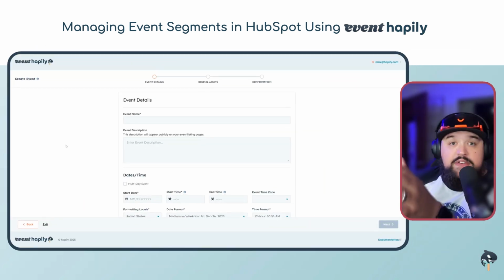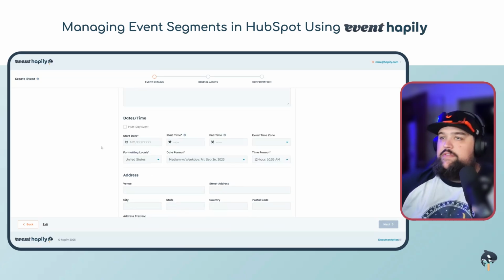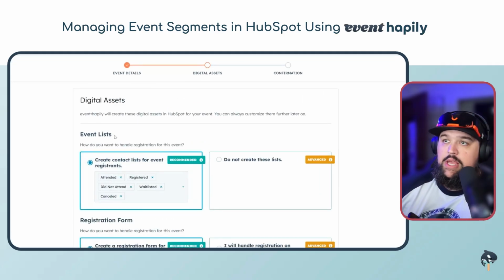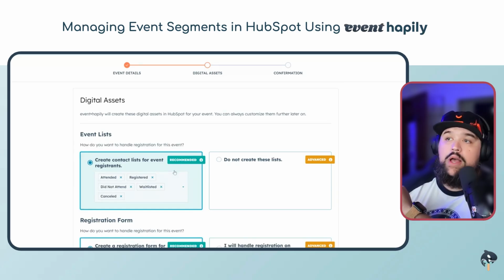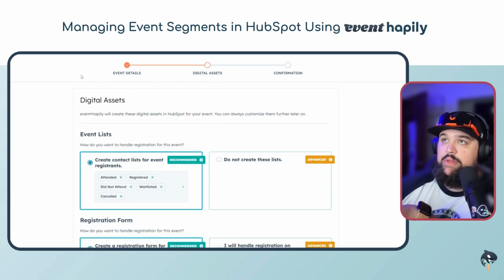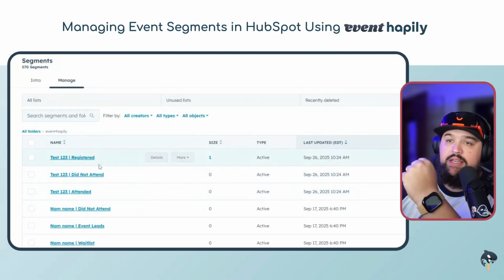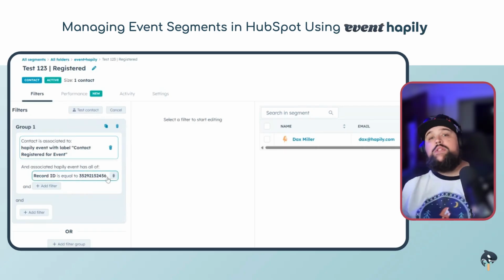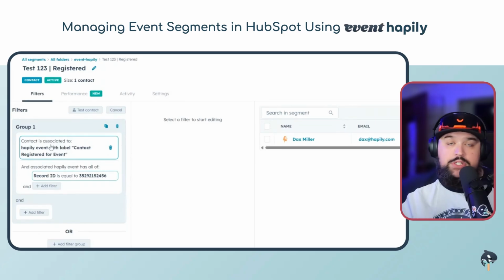Auto-Create & Manage Event Lists (Now Segments) in HubSpot Using hapily!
Max Cohen shows how event•hapily eliminates the tedious work of manually creating and managing event lists (now called segments) in HubSpot. Stop cloning, editing, and updating lists for every single event - let automation handle it.

The Event Builder automatically creates five essential lists for every event: registered, attended, did not attend, waitlisted, and canceled. Each list uses the event's unique record ID rather than its name, ensuring lists continue working even if you rename the event. Association labels update automatically as attendee statuses change, keeping your lists current without manual intervention.

Perfect for event managers tired of repetitive list management, marketing teams sending post-event emails, and anyone who needs reliable event segmentation for reporting or workflow enrollments. This solution scales whether you're running one event or hundreds.

⏱ Timestamps:
0:00 - The List Management Problem
0:35 - Event Builder Introduction
1:00 - List Creation Options
1:20 - Five List Types Explained
1:40 - Viewing Auto-Generated Lists
2:00 - List Filter Configuration
2:10 - Why We Use Record IDs
2:20 - Association Label Management
2:35 - Example: Registered Contacts
2:50 - Automatic List Updates
3:05 - Use Cases & Applications
3:20 - Getting Help